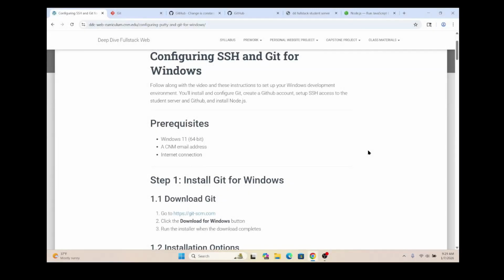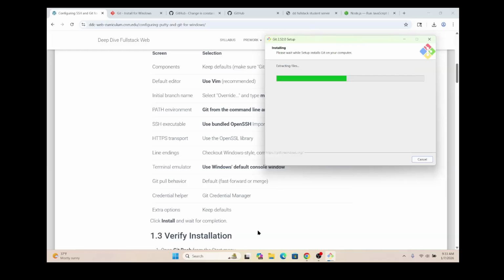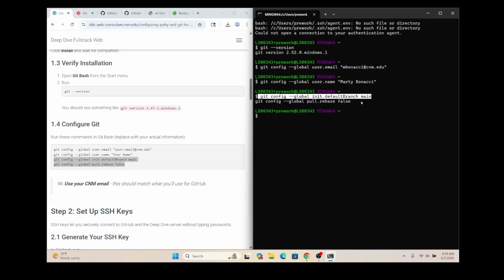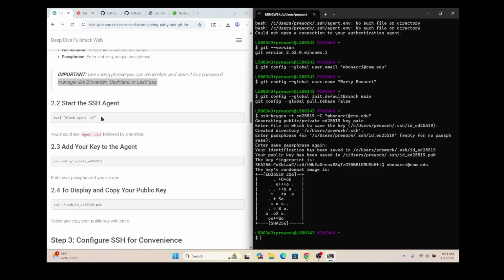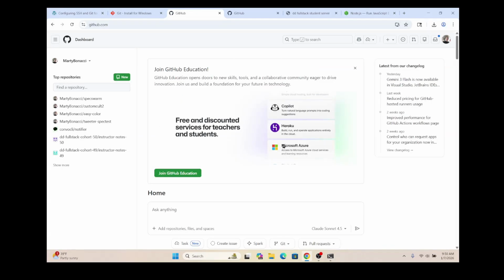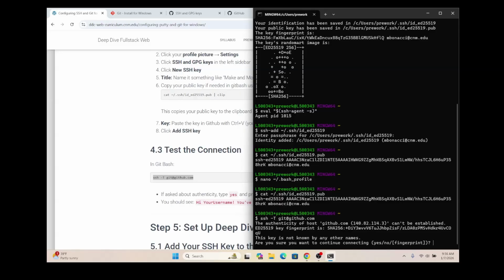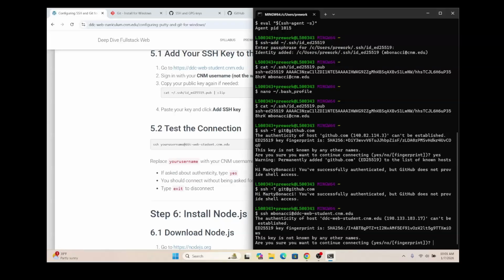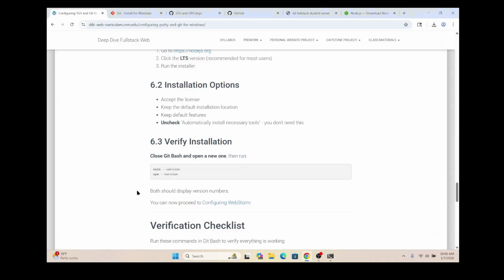Configure Git and SSH on Windows